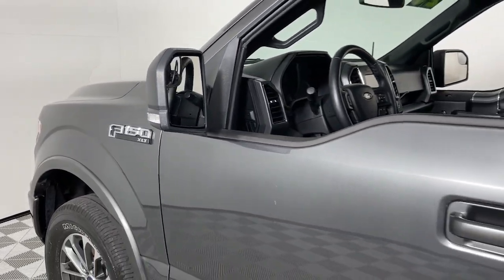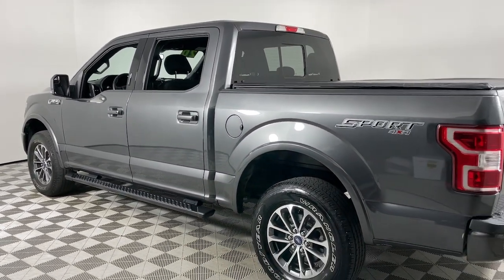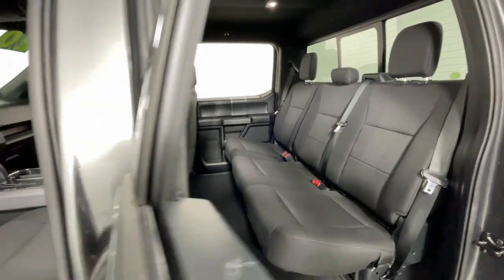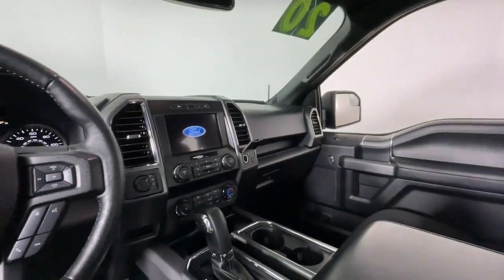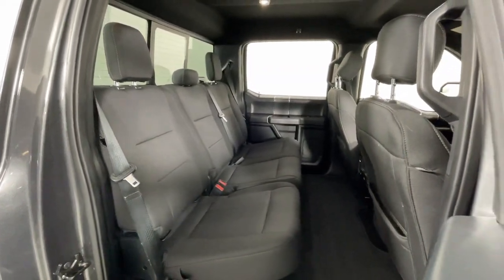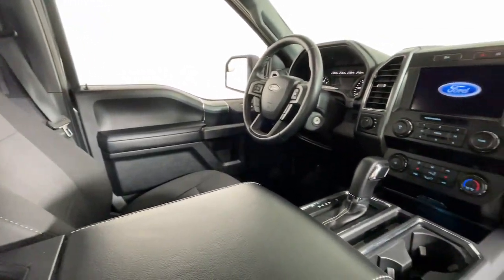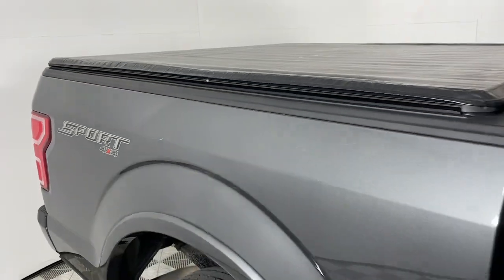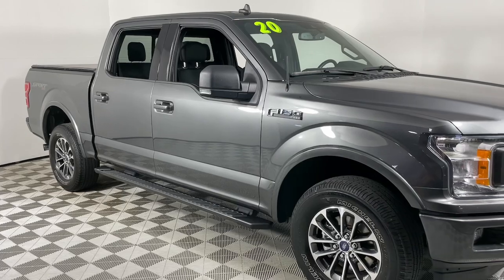2020 Ford F-150 Louisville, Lexington, Elizabethtown, KY New Albany, IN Jeffersonville, IN F14019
Magnetic Used 2020 Ford F-150 XLT available at Oxmoor Ford in Louisville, Kentucky. Servicing the Lexington, Elizabethtown, KY New Albany, IN Jeffersonville, IN area.

Oxmoor Ford
100 Oxmoor Ln

2020 Ford F-150 **THIS VEHICLE IS AT OXMOOR FORD PLEASE CALL ** **CLEAN CARFAX** **4X4/ALL WHEEL DRIVE** **LOCAL TRADE** **EXCEPTIONAL SERVICE HISTORY** F-150 XLT 4D SuperCrew 4WD Magnetic Metallic Black w/Unique Sport Cloth 40/Console/40 Front-Seats or Unique Sport Cloth 40/Console/40 Front-Seats 10-Way Power Driver & Passenger Seats 2-Bar Style Grille w/2 Minor Bars Painted Dark 4.2 Productivity Screen in Instrument Cluster Accent-Color Step Bars Body-Color Door & Tailgate Handles Body-Color Front & Rear Bumpers Box Side Decals Cloth 40/20/40 Front Seat Equipment Group 302A Luxury Exterior Parking Camera Rear Fixed Backlight w/Privacy Glass Heated Front Seats Leather-Wrapped Steering Wheel LED Box Lighting Navigation System Power Glass Heated Sideview Mirrors Power-Adjustable Pedals Power-Sliding Rear Window Rear Under-Seat Storage Rear Window Defroster Single-Tip Chrome Exhaust SiriusXM Radio Traction control Voice-Activated Touchscreen Navigation XLT Chrome Appearance Package XLT Power Equipment Group XLT Sport Appearance Package.